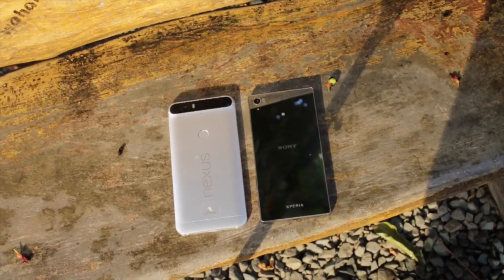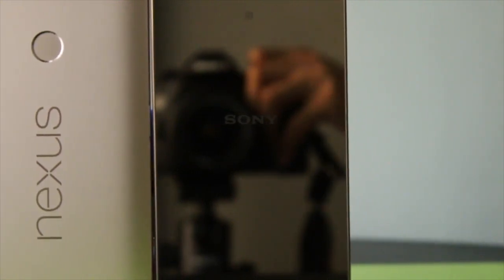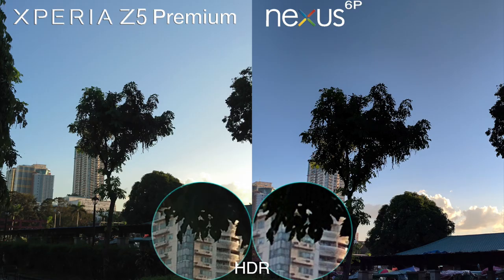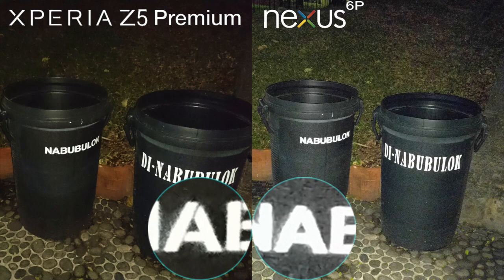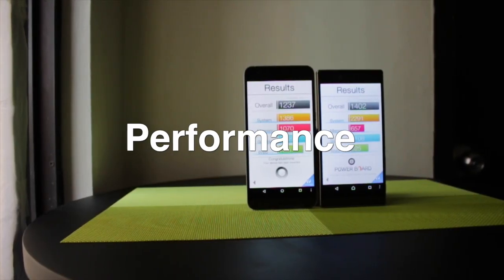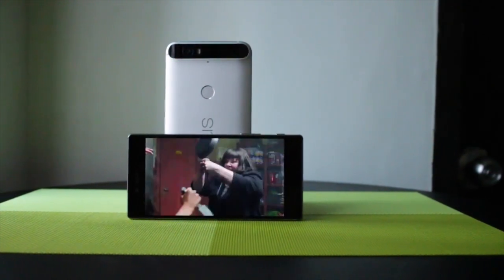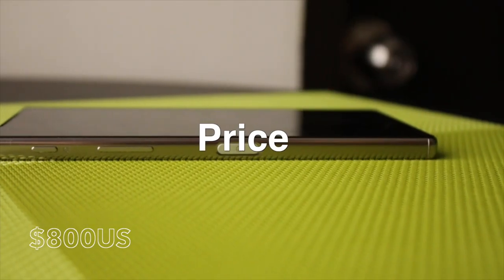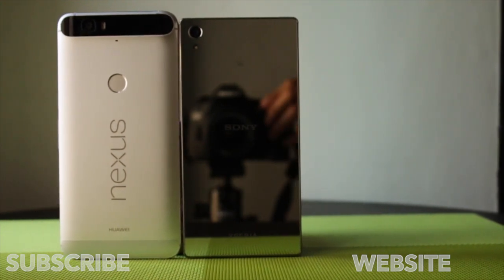Sony Xperia Z5 Premium vs Nexus 6P Camera Review, Comparison!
Two Premium smartphones, which is better between the Nexus 6P and Xperia Z5 Premium in design, display, camera in low light and night, video shooting, performance and benchmarks, speed test, speaker and battery and charging test?